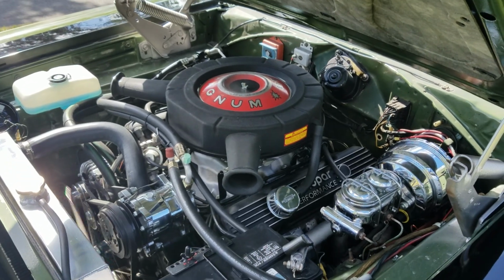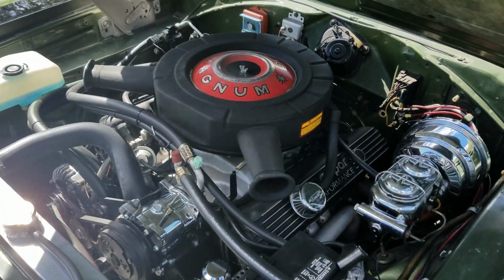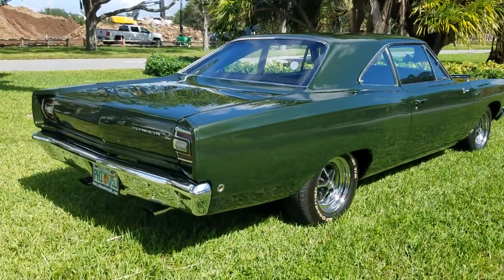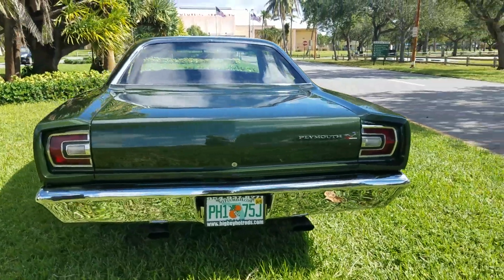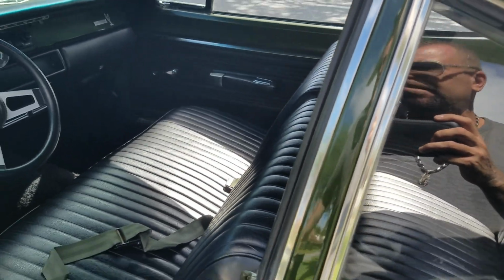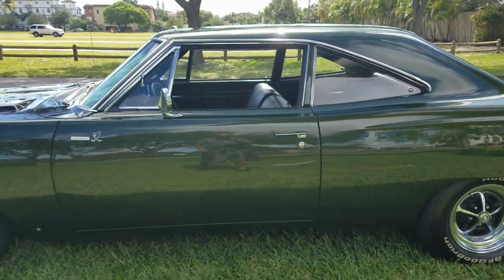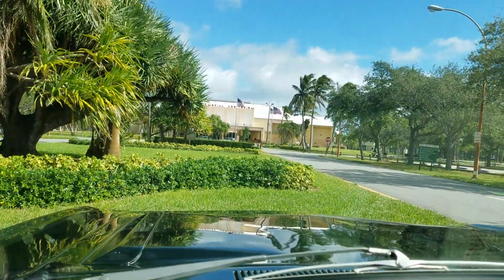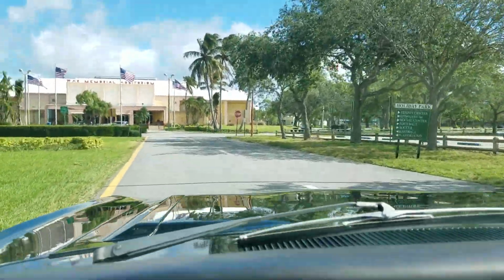1968 Plymouth roadrunner clone 440 with air 4sale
Call with serious offer 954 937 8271 $48900 obo